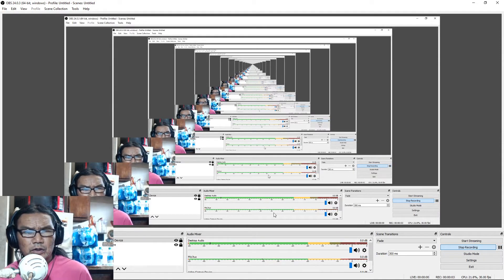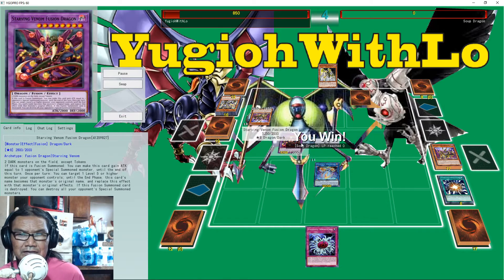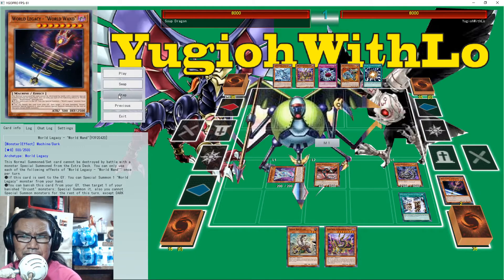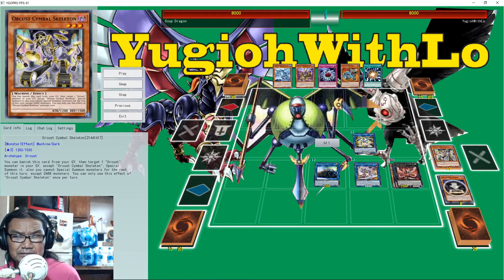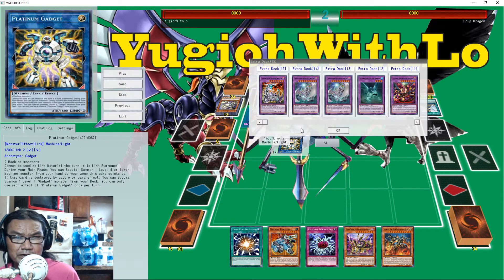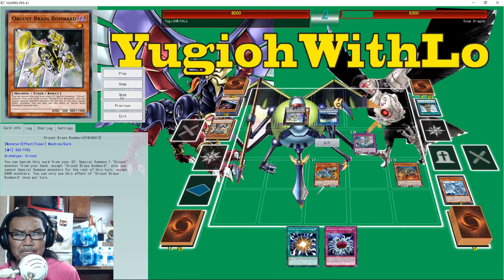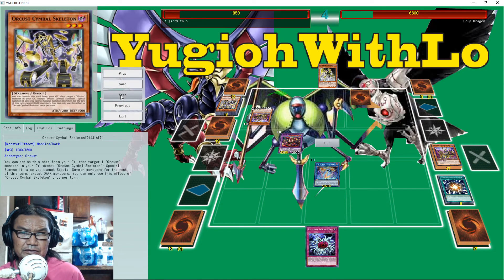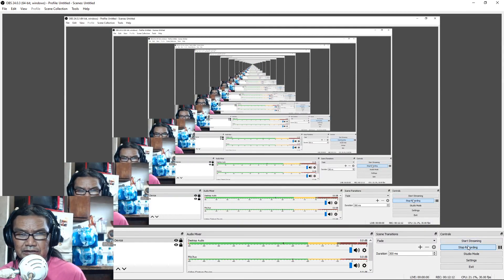YGOPRO: Yugioh For Beginners - Machina Vs Orcust (03--17-2020)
This is a play by play video of my YGOPro game play with my Machina deck versus Orcust deck. These videos will be for beginners and those who wants to just enjoy and about reading these cards and what they do. Enjoy.

MONSTERS: 20
3x Jizukiru The Star Destroying Kaiju
2x Gizmek Kaku The Supreme Shinning Sky Stag
2x Gizmek Orichi The Serpentron Sky Slasher
3x Machina Fortress
1x Machina Gearframe
2x Scrap Recycler
1x Jet Synchron
1x Scrap Golem
1x Shaddoll Dragon
3x Gameciel The Sea Turtle Kaiju

SPELLS: 18
3x Shaddoll Fusion
3x Super Polymerization
3x Limiter Removal
3x Interrupted Kaiju Slumber
3x Twin Twister
1x Urgent Schedule
1x Foolish Burial
1x Monster Reborn

TRAPS: 3
3x Paleozoic Dinomischus

EXTRA DECKS: 15
1x Chimeratech Fortress Dragon
2x Chimeratech Megafleet Dragon
1x Mudragon Of The Swamp
1x Predaplant Dragostepelia
1x Starving Venom Fusion Dragon
1x El Shaddoll Winda
1x Dingisu The Orcust Of The Evening Star
1x Linkuriboh
1x Link Spider
1x Scrap Wyvern
1x Knightmare Cerebus
1x Knightmare Phoenix
1x Topologic Zeroboros